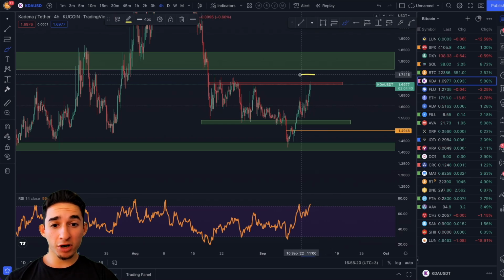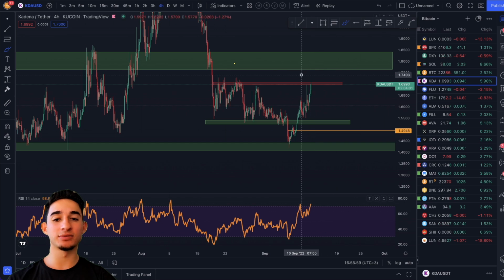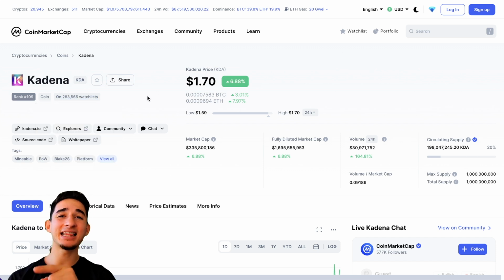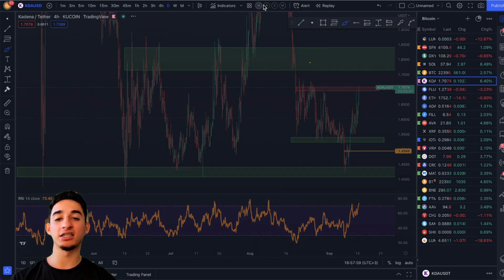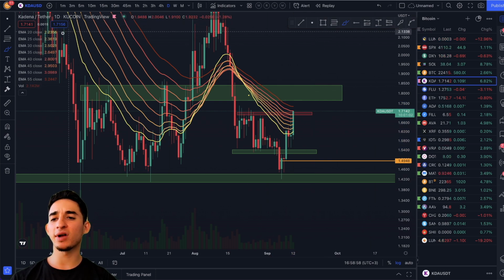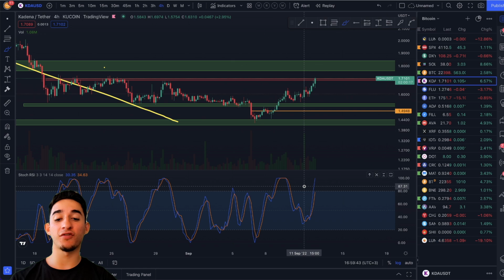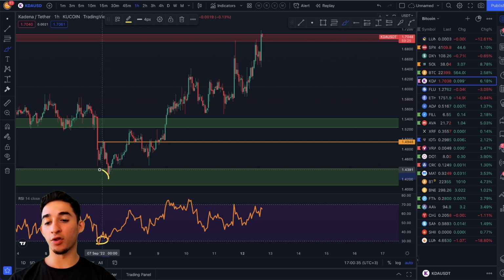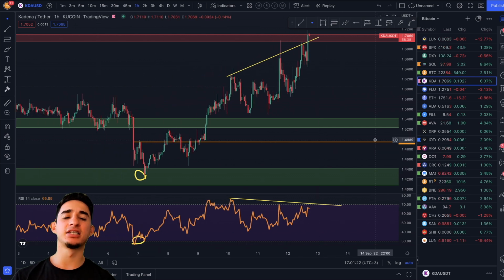KADENA LAUNCHING STABLECOIN! 🚨 HUGE NEWS!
HUGE FOR THE KADENA ECOSYSTEM!

Kadena is a layer 1 coin, in my opinon is one of the most undervalued coin out there!